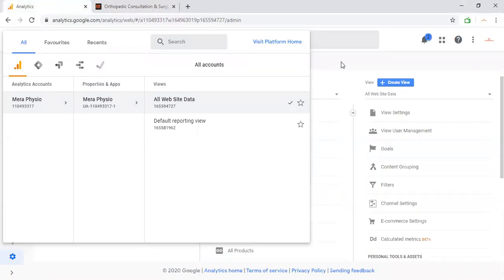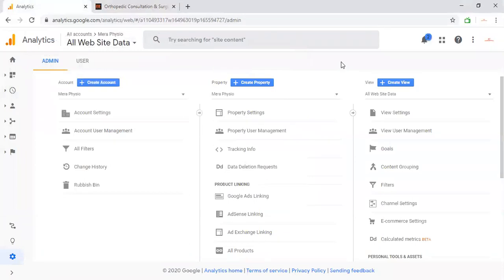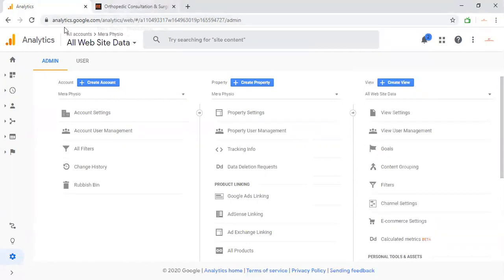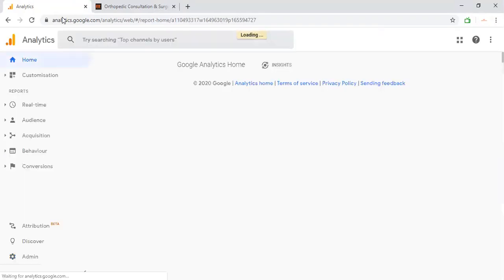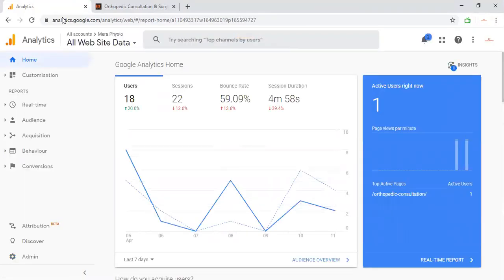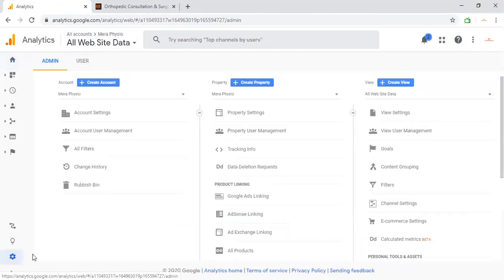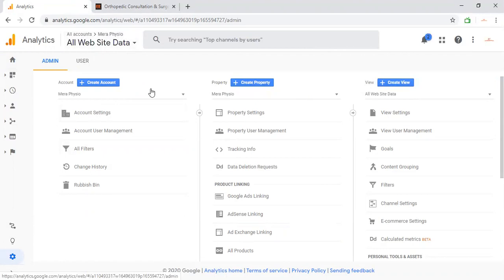Introduction to Google Analytics | Uplatz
| In this video tutorial on Google Analytics course, you will learn the complete introduction to Google Analytics which is a highly rated tool for analyzing the traffic on your website.

In today’s session, we’ll be exploring the basics of Google Analytics and how it can transform your understanding of your website’s performance. Google Analytics is a powerful tool that lets you track and analyze various metrics related to your website, such as visitor trends, user behavior, and overall site performance. By diving into Google Analytics, you’ll learn how to monitor real-time visitors, identify which pages are performing best, and see how users are interacting with your site. This insight is crucial for making informed decisions about design and development changes to enhance your website's effectiveness.

In this Introduction to Google Analytics, we’ll guide you through the fundamental features of the platform, including how to access and navigate your account via analytics.google.com. You'll discover how to utilize the admin settings to manage your account, property, and views, and how to interpret the data Google Analytics provides. From tracking clicks and appointments to understanding drop-off points, Google Analytics offers comprehensive insights into your site's performance. Thanks for joining us in this Introduction to Google Analytics!

Google Analytics is a free web analytics tool offered by Google to help website owners analyze the traffic on to their website. It puts several lines of tracking code into the code of the website and this code then records various activities of users when they visit a particular website, along with the attributes (such as age, gender, interests) of those users. It then sends all that information to the GA (Google Analytics) server once the user exits the website.

Google Analytics aggregates the data collected from the website in 4 primary levels:
1. User level (related to actions by each user)
2. Session level (each individual visit)
3. Pageview level (each individual page visited)
4. Event level (button clicks, video views, etc)

Syllabus
• Introduction to Google Analytics (GA)
• Setting up Google Analytics using Google Tag Manager (GTM)
• Account - Property - View
• Google Analytics Home
• Audience Report and Segments
• Acquisition Report
• Behavior Report
• Conversions Report
• Customization and Discover